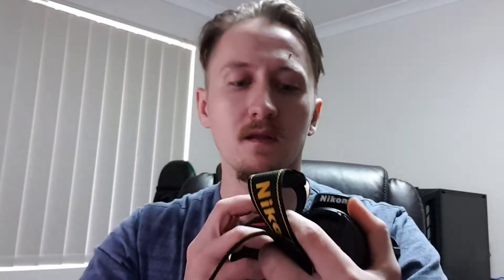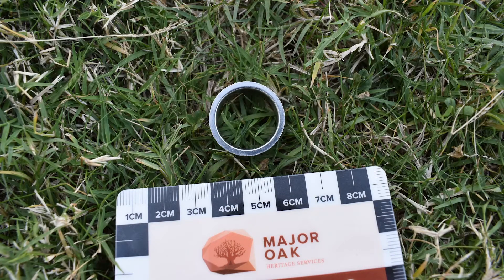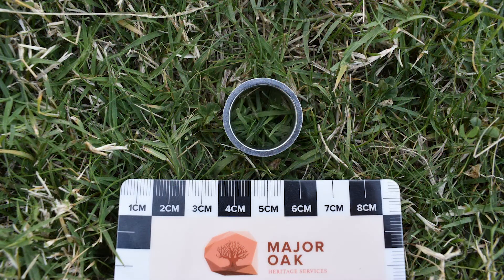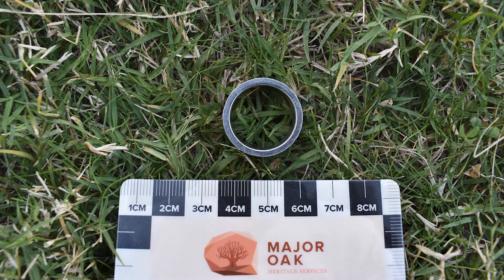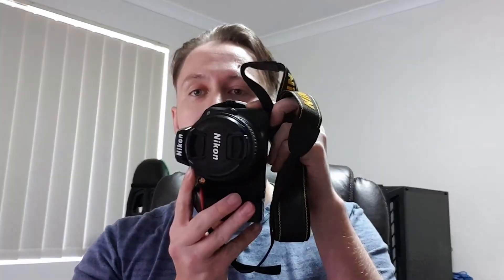Episode 2: Photography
Today we bring you Episode 2: Photography. We provide you with some photography tips and tricks and a brief overview of the cameras we use.